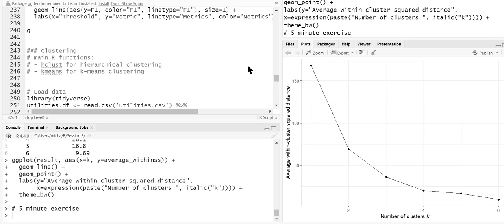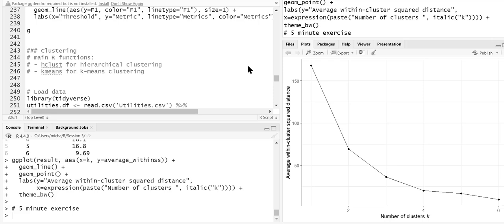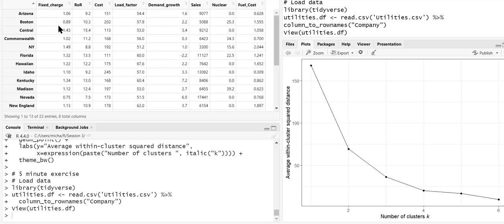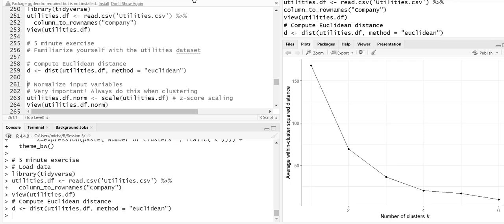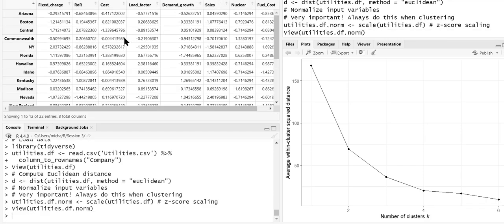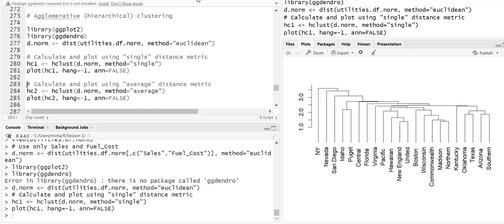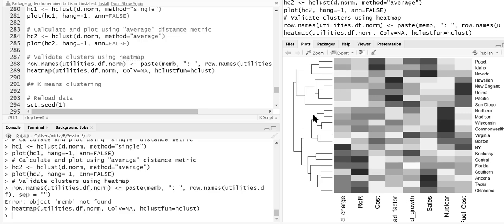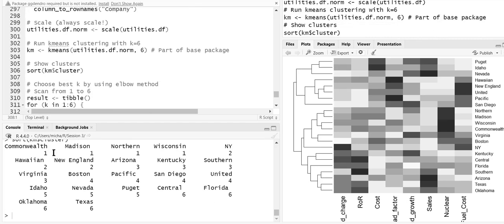ML in R: Session 3, Video 3 (clustering)